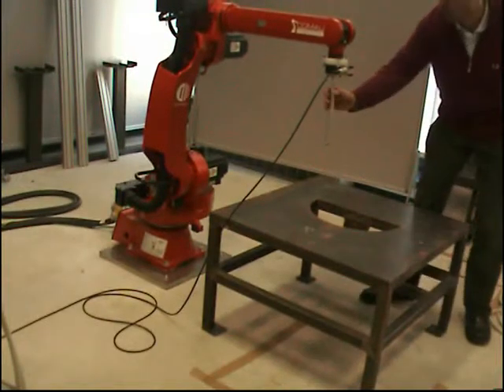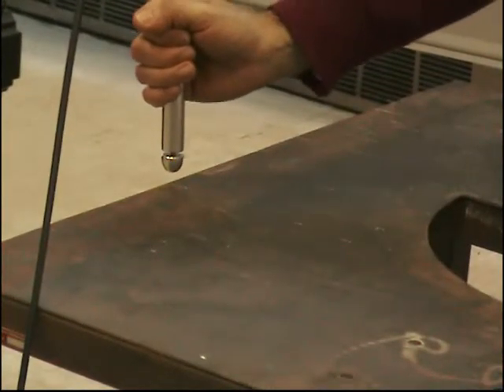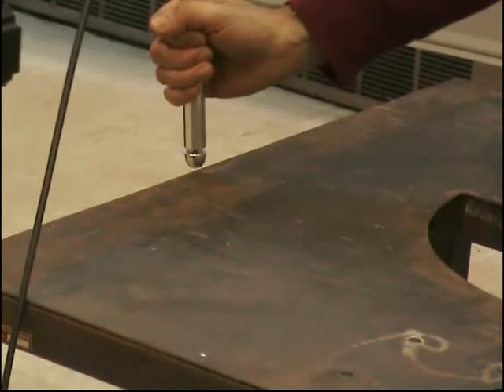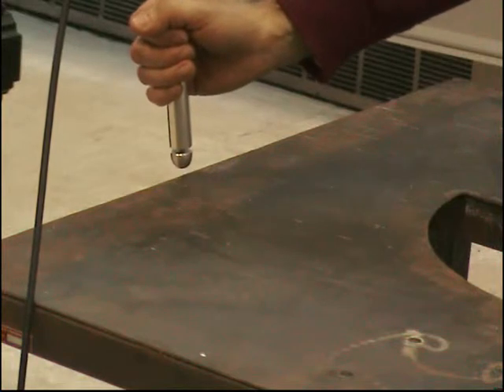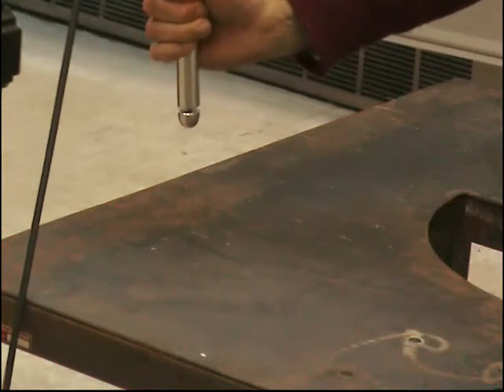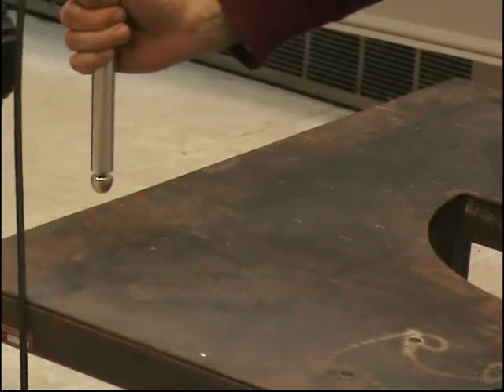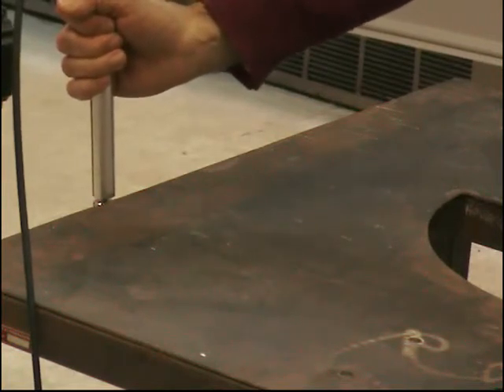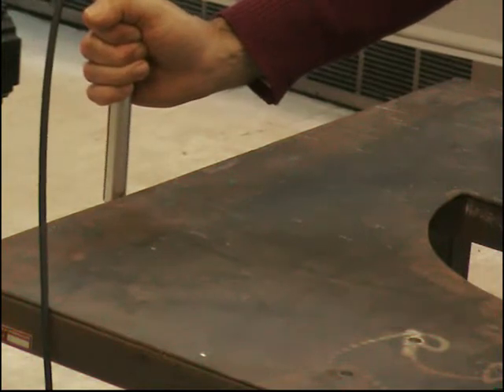FIDELIO - A walk-through programming example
An example of taking the robot into contact with a hard surface during a walk-through programming experiment